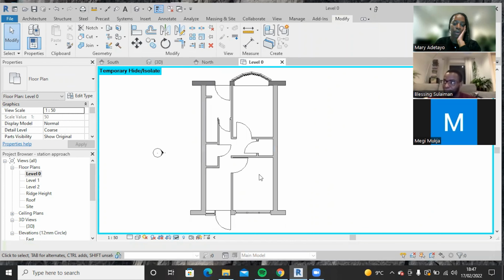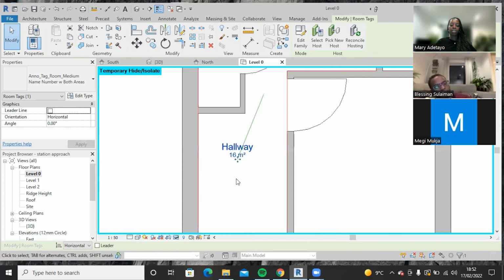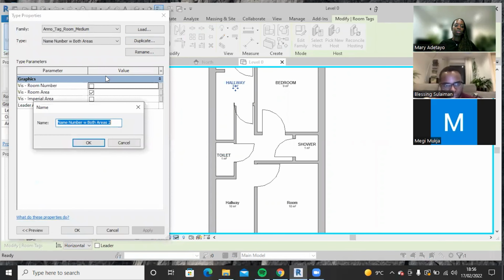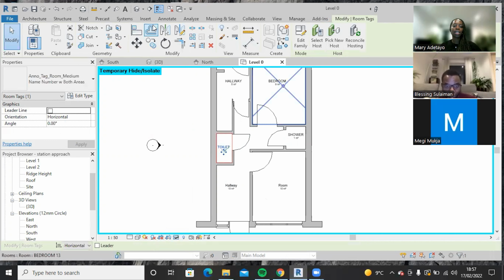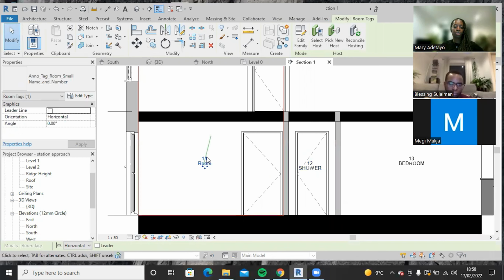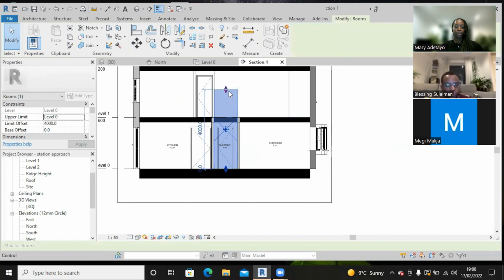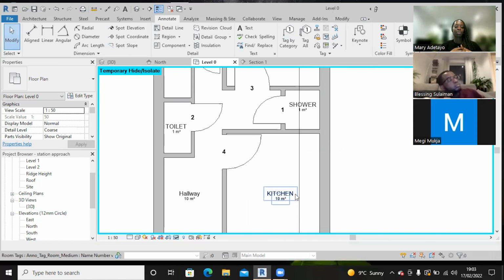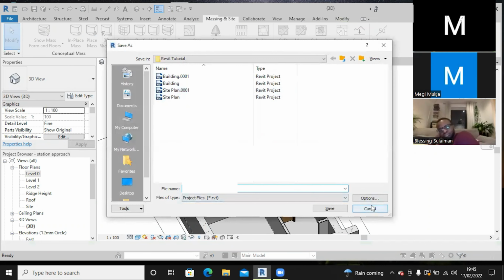How to place room, door and wall tags in Revit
Welcome to MazDesigns Room Tags Revit tutorial! We will be filming more bite-sized videos on how to use Revit. In this video Mary at MazDesigns teaches us how to insert room tags and door tags. We hope you found the video useful!

Timestamps
0:00 How to add room tags
4:20 How to add door tags
5:13 How to add wall tags